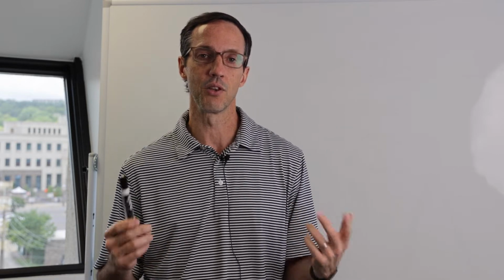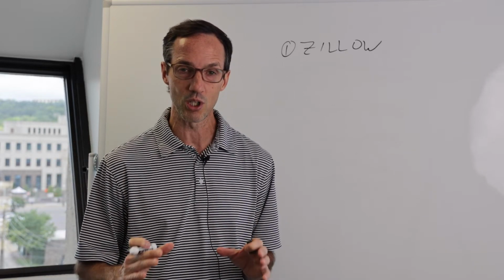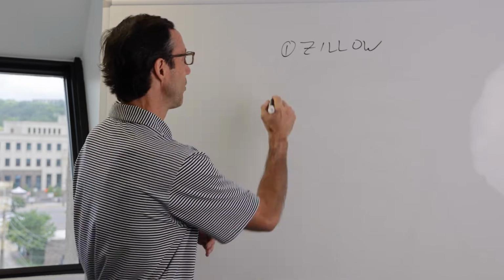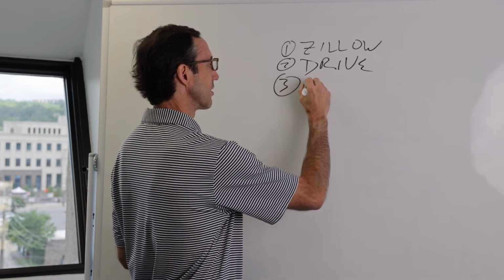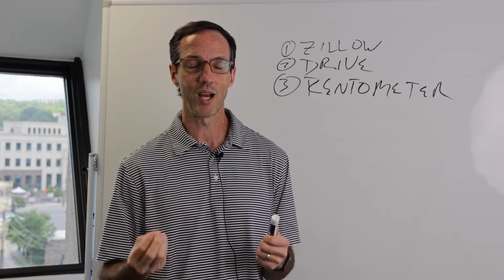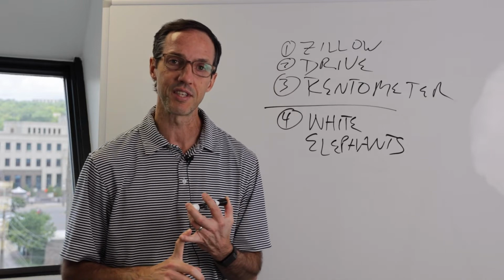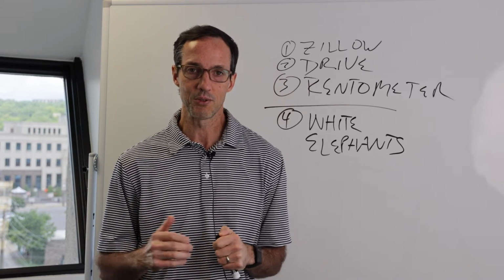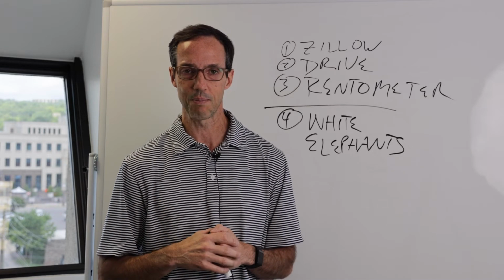The Ultimate Guide To Renting Your Home - How Should I Price My Home?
Welcome to part two of our eight-part video series called The Ultimate Guide to Renting Your Home.

Before you do any of the heavy lifting being a landlord requires, it is beneficial to find out the market rent for your home.

In this video, we walk you through the best ways to come up with market rent and what we call 'white elephants' that you should factor in to your decision.